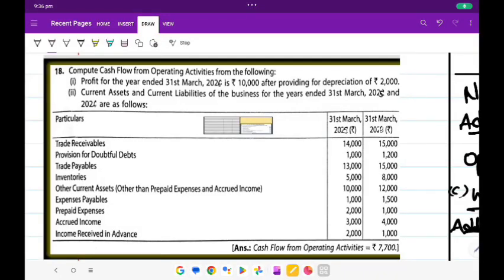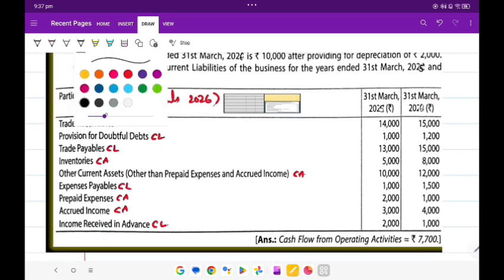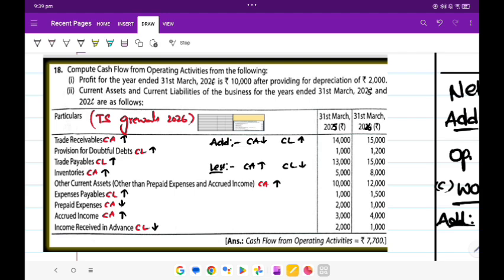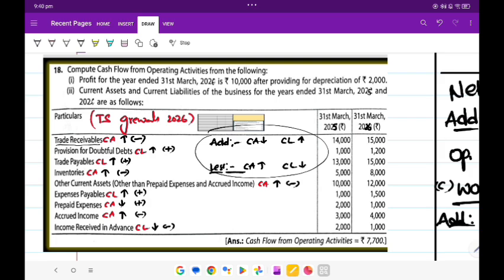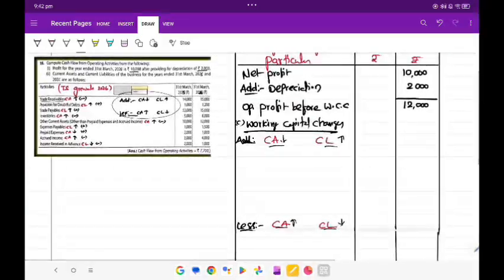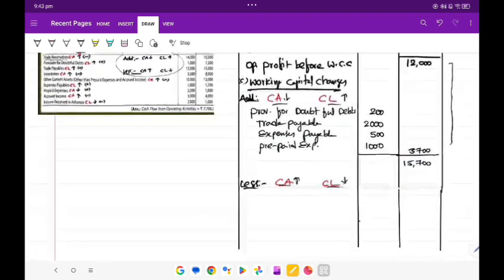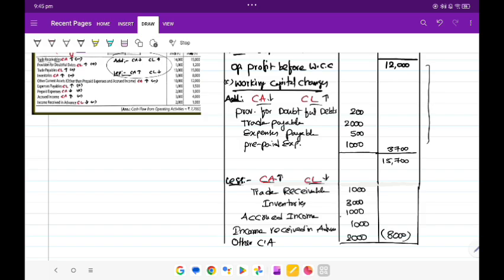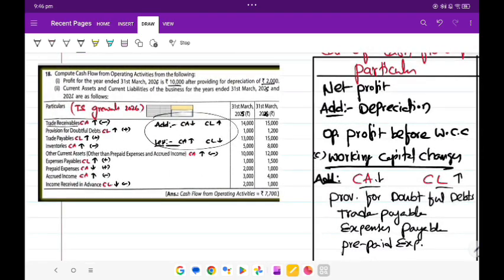Q NO. 18 CASH FLOW STATEMENT( TS GREWALS ANALYSIS OF FINANCIAL STATEMENTS)